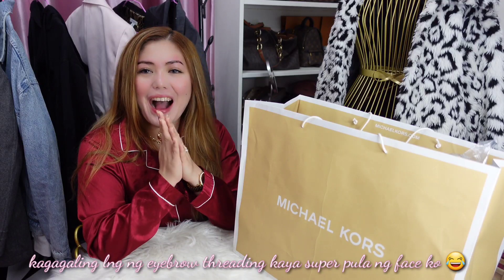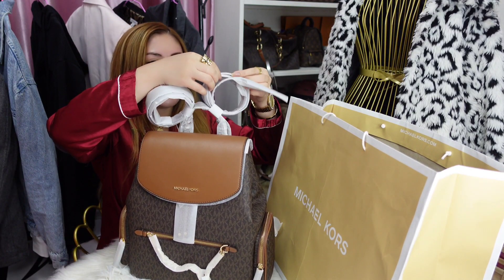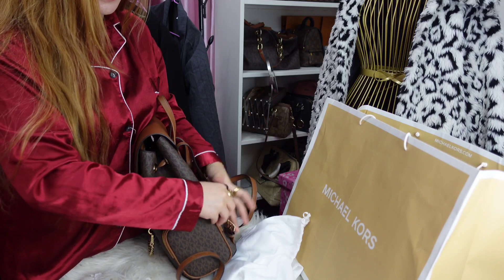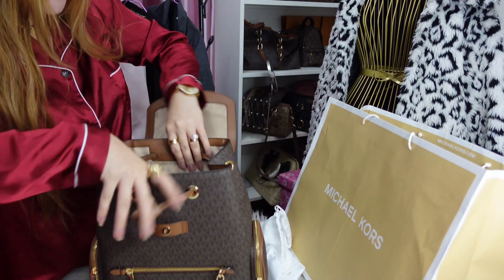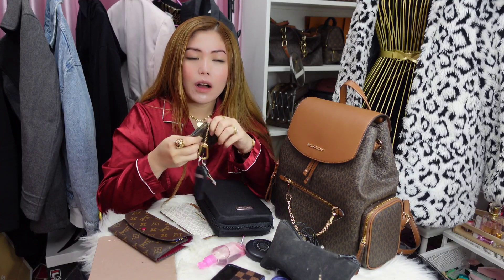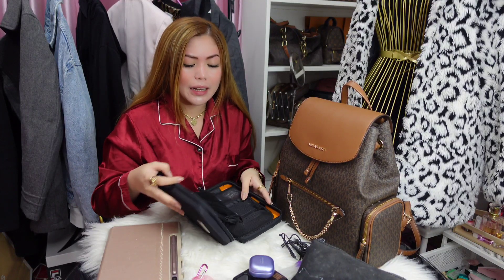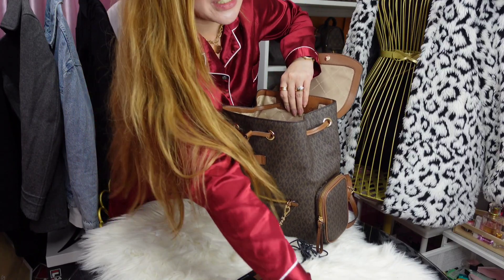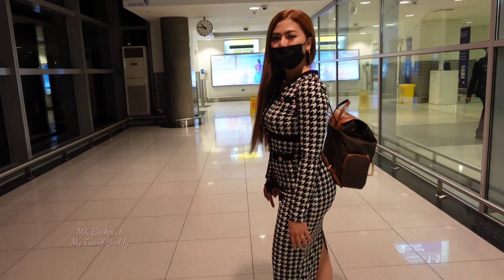MK Bag Unboxing | Michael Kors Backpack | What's in my Bag | Outlet Village Dubai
What's inside my Hand Carry Travel Buddy Bag?

Check out also my other unboxing videos:
* Shopping at the Biggest Louis Vuitton Store in the World | LV Micro Wallet | Papillon Trunk Bag

mk bags 2021,
mk bag unboxing,
mk bags review,
mk bag original vs fake,
mk bags collection,
mk backpack,
mk back and forth,
mk back to back,
mk backpack review,
mk bag collection,
mk bag price,
mk bag authentic,
mk bucket bag,
mk bradshaw bag,
mk belt bag,
mk bucket bag small,
mk mercer bucket bag,
mk bedford duffle bag,
mk bucket bag medium,
mk suri bucket bag,
mk bag cake,
mk bag cleaner,
mk bag code,
mk bag code check,
mk bag code checker,
mk crossbody bag,
mk charlotte tote bag,
mk bag dhgate,
mk dome crossbody bag,
mk duffle bag,
mk diaper bag,
mk doctors bag,
mk mini duffle bag,
mk duffle bag large,
mk erin belt bag,
mk eden bucket bag,
mk extra small bag,
mk bag fake vs original,
mk fulton crossbody bag,
mk flight bag crossbody,
mk cooper flight bag,
mk greenwich bag,
mk bag haul,
mk hamilton bag,
mk hobo bag,
handbag mk,
tt hip bag mk ii,
mk bagi,
mk bagi nupe,
mk bagi pickup line,
mk bagi 50k,
mk bagi pakcik 50k,
mk bagi duit 50k,
prince mk bagi,
sidang mk baginda,
mk bag jet set travel,
mk jade shoulder bag,
mk tote bag jet set,
mk jet set bag,
mk jessie bag,
mk jade large bag,
mk kenly tote bag,
mk k clique bagi 50k,
mk bag lita,
mk large tote bag,
mk ladies bag,
mk lillie shoulder bag,
mk bucket bag large,
mk lucky bag,
mk bag made in china,
mk bag made in cambodia,
mk bag made in indonesia,
mk bag made in bangladesh,
mk mercer bag,
mk manhattan bag,
mk bag new arrival,
mk bag new arrival 2021,
mk nicole crossbody bag,
mk nicole shoulder bag,
mk new bag,
mk sling bag original,
mk tote bag original,
mk original bag,
mk backpack medium size,
mk backpack real vs fake,
mk backpack mini,
mk backpacker vlogs,
mk backpacker channel,
mk bag qr code scanner,
mk quilted bag,
mk quilted crossbody bag,
mk rose quilted bag,
mk bag review,
mk bag restoration,
mk bag real vs fake,
mk tote bag review,
mk camera bag review,
mk regina bag,
mk round bag,
mk bags,
mk bags original vs fake,
mk bags price,
mk bags sale,
mk bags india,
mk tote bag,
mk mini tote bag,
mk small tote bag,
t bag mk,
mk bag under 100,
mk vanity bag,
mk vs coach bag,
mk waist bag,
mk weekender bag,
mk bag 007,
mk bag 2021,
mk bag 2 back,
mk crossbody bag 2021,
mk bag 3 in 1